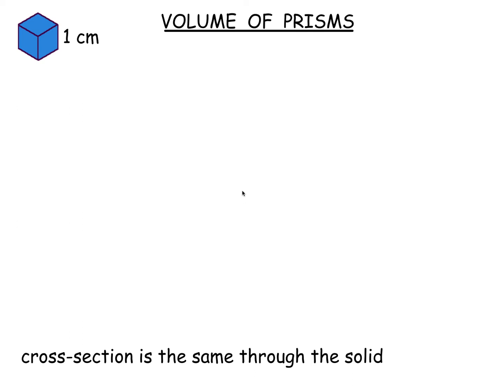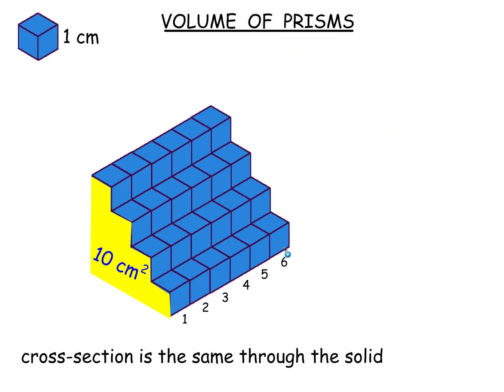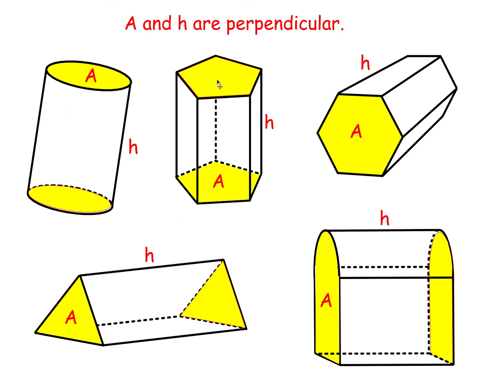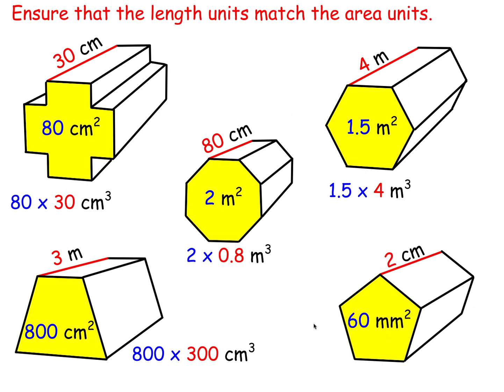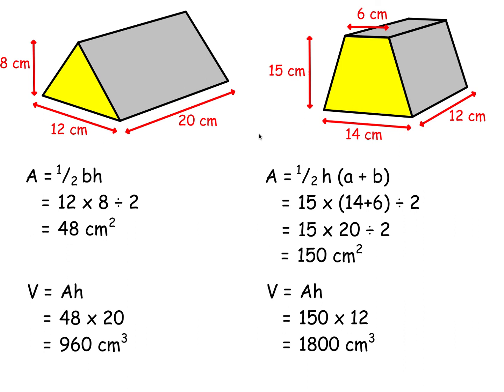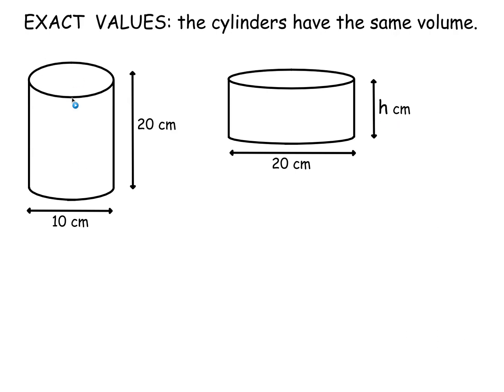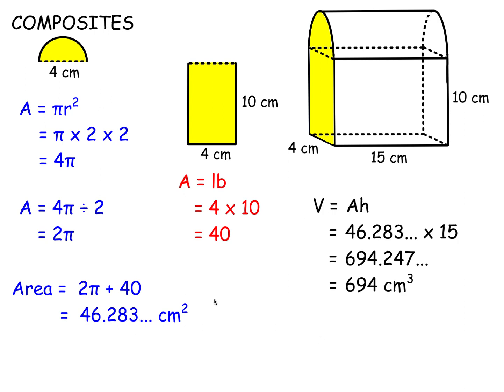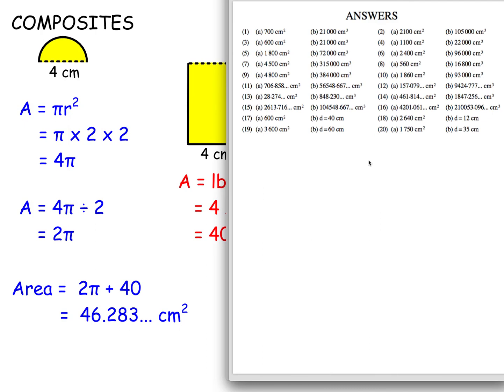Volume 1of4 prism